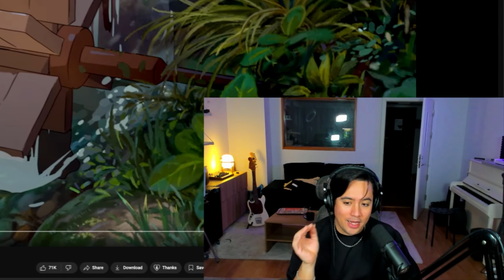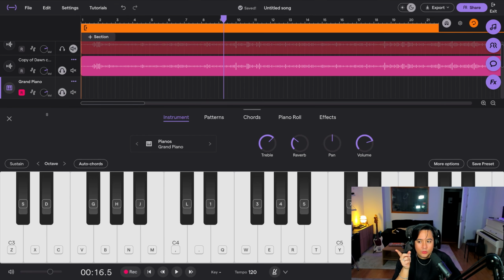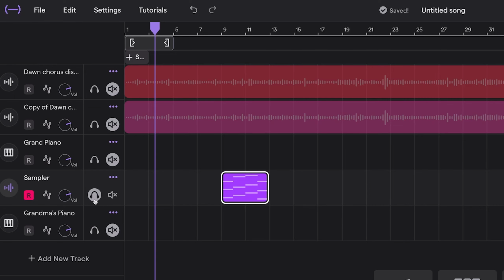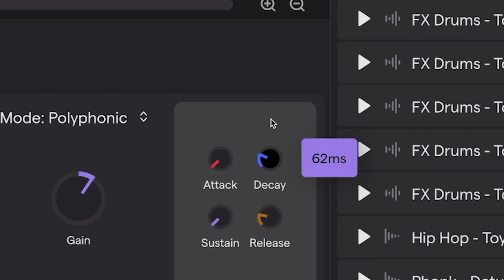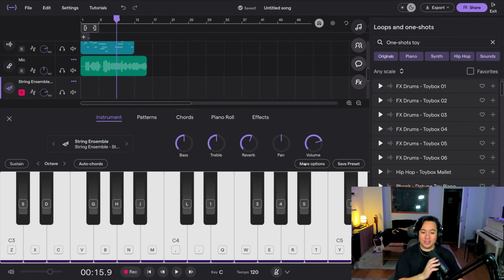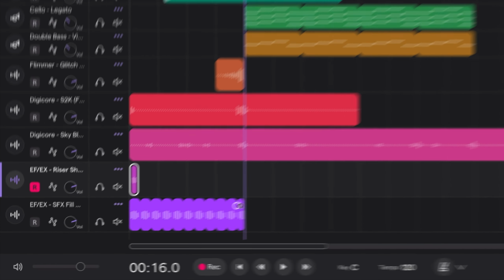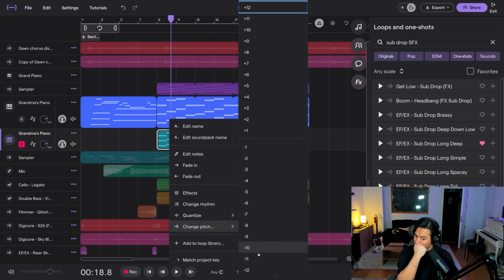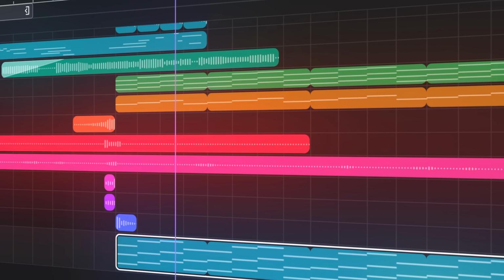How to Make Botanica Music in Any DAW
Chapters
0:00 Botanica/Pedalcore intro
0:46 Organic + glitch aesthetics
1:42 Build birds soundscape; tune with resonant EQ
4:14 Sample it, play C-major chords; arrange with piano
9:01 Toy mallet sampler: envelopes and glide
11:27 Ocarina recording with tuner
13:00 Low strings with reverb; add glitch FX and transitions
19:03 Resampled piano in reverse; bitcrushed sine pad and closing tips

Music Production, Made Simple.